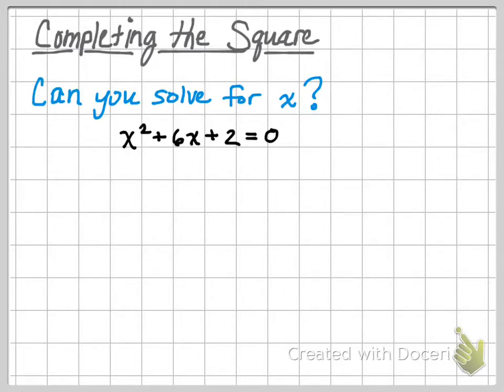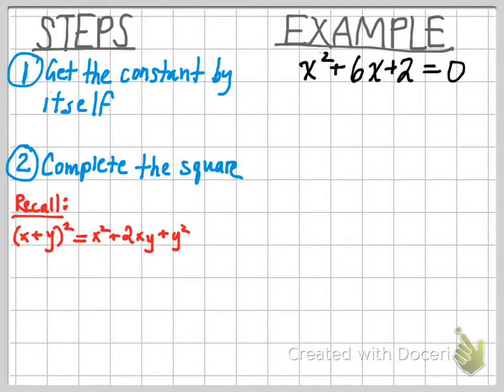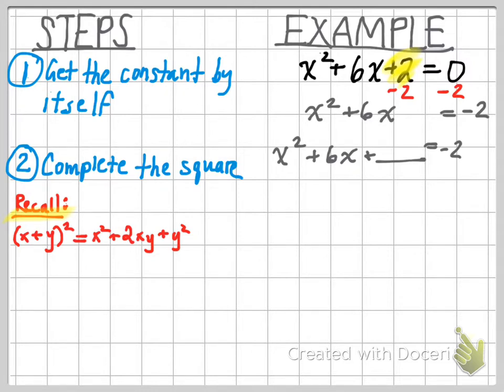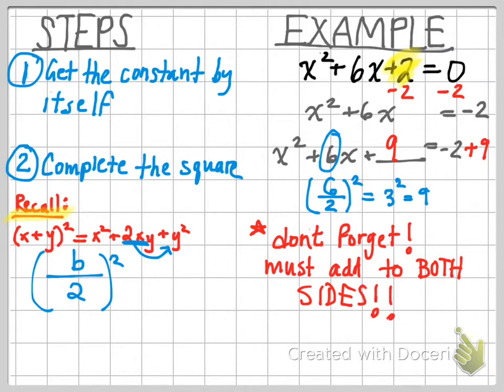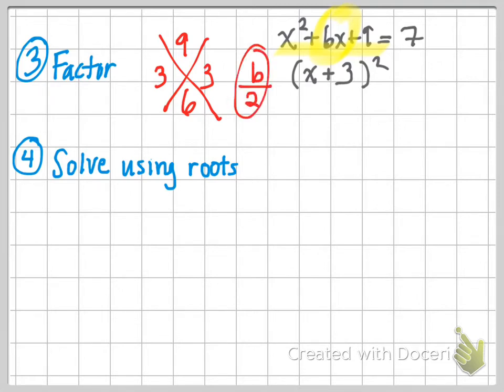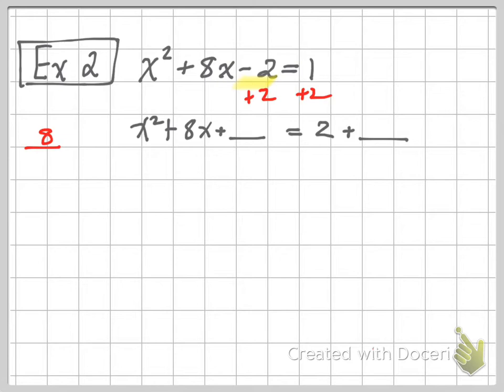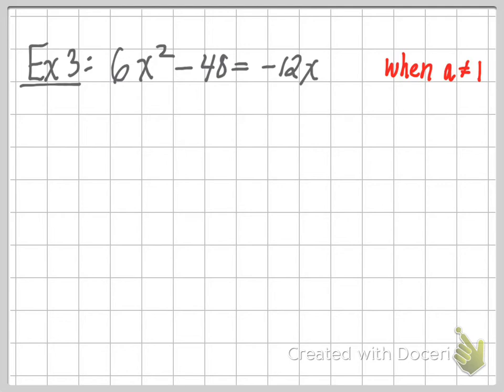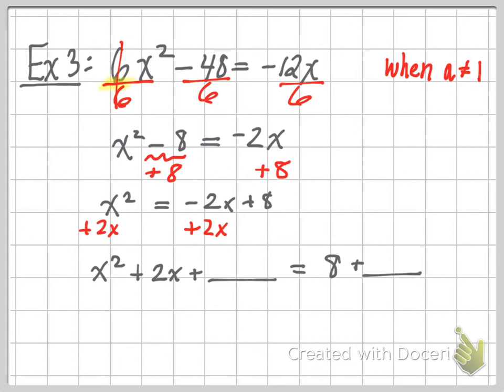Completing the Square